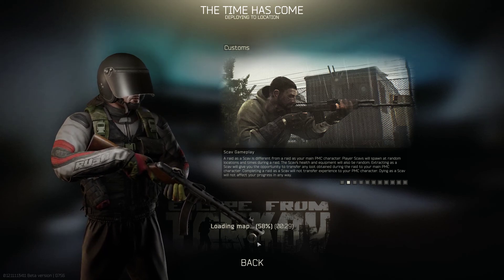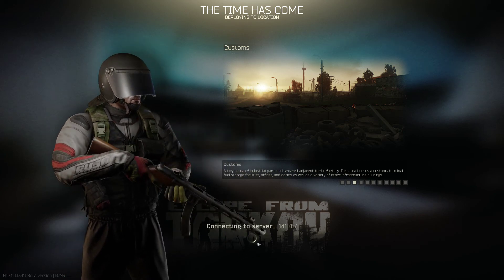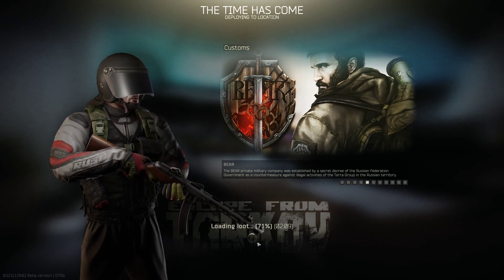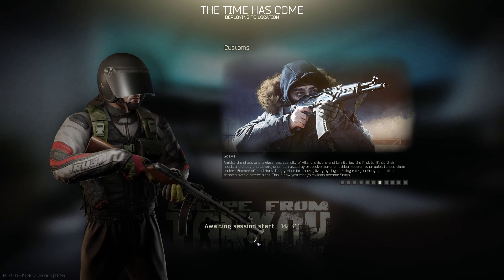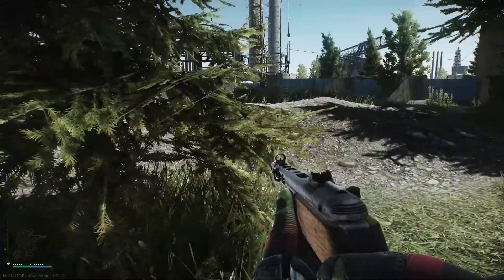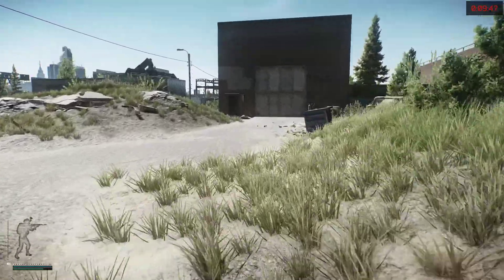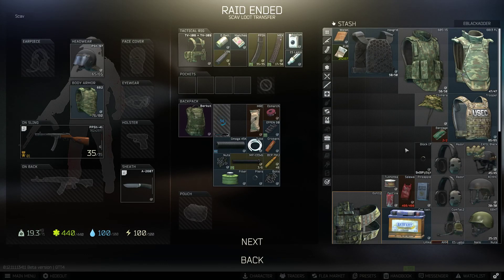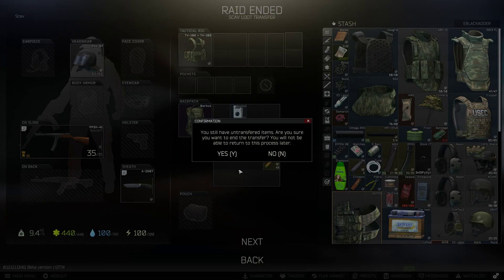EscapeFromTarkov Bolted together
Finally found the nuts and bolts for the hideout.